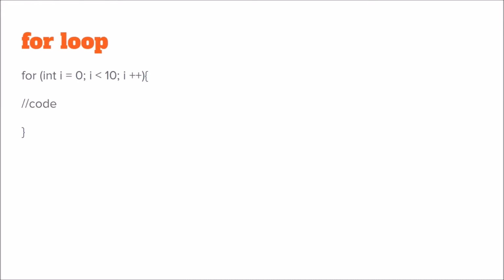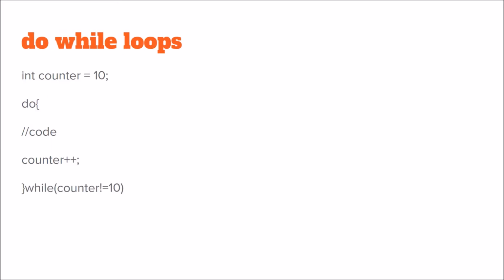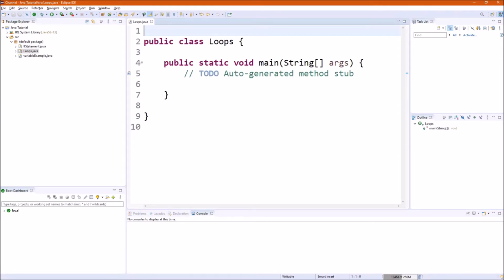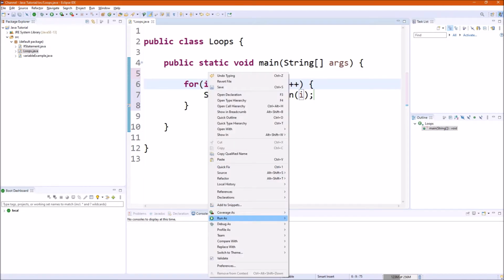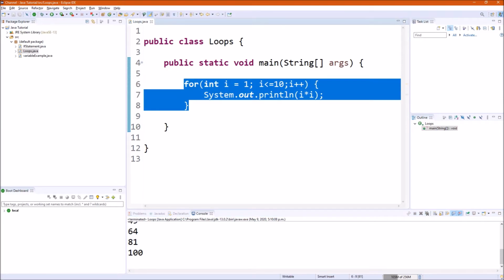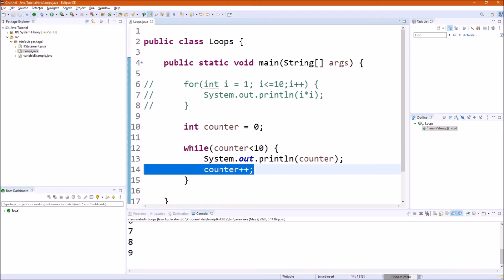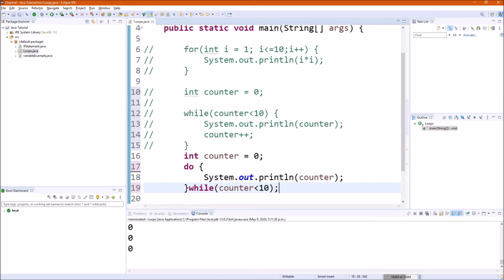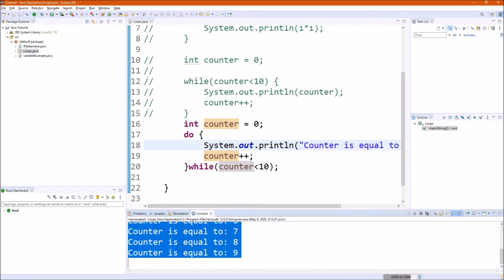Beginner's Java Tutorial #3: Loops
In this video, we've learned the basic concepts of loops in Java. for loops, while loops, and do-while loops.
In this Beginner's Java Tutorial series, we will be examining all the basic functions in Java.
If you have any questions please ask them in the comments below!